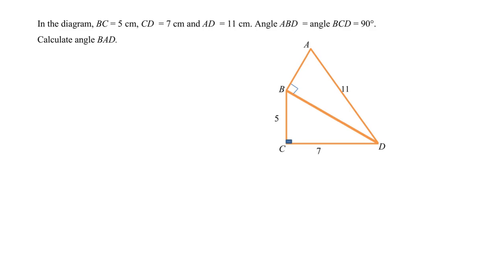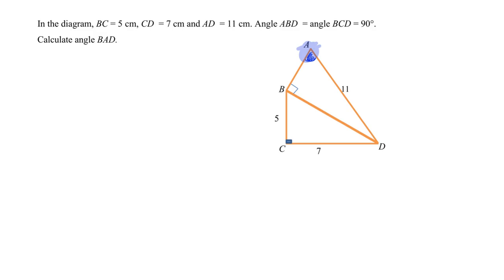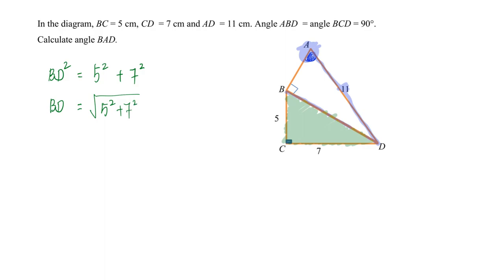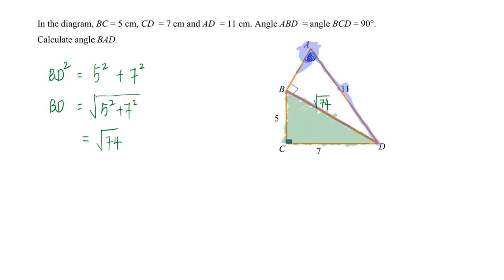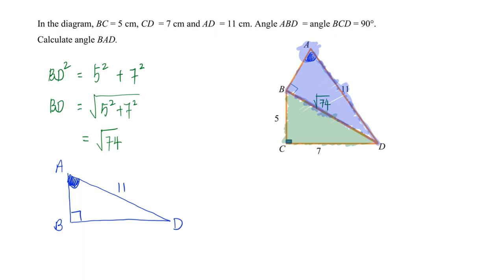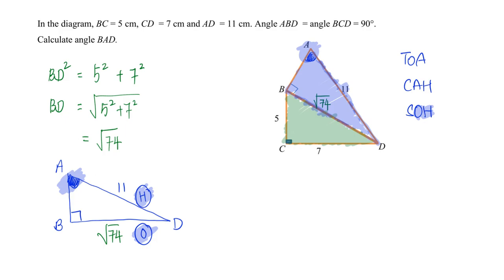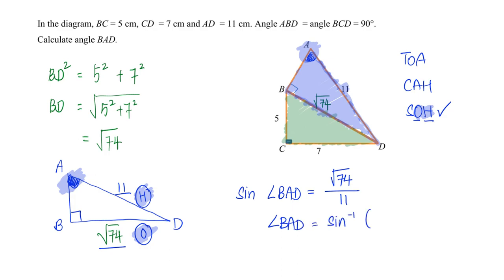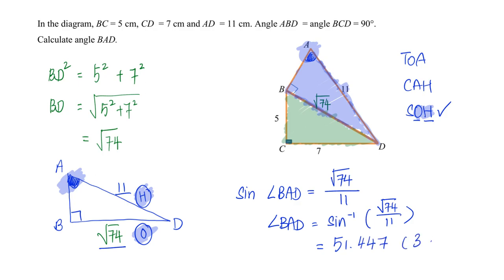Problem Involving Trigonometric Ratios and Pythagoras Theorem